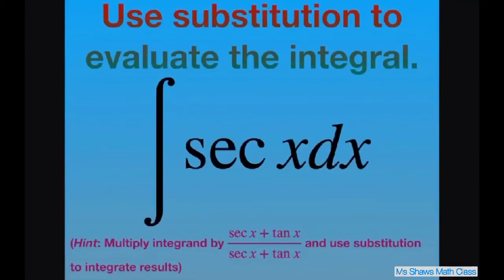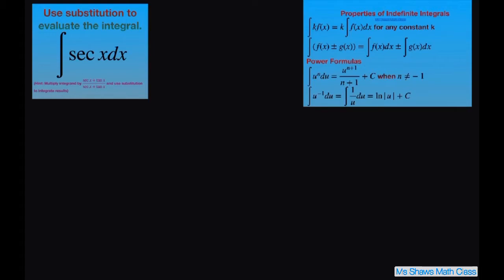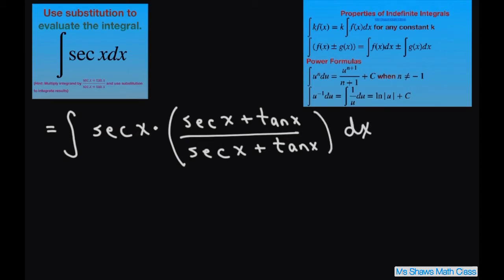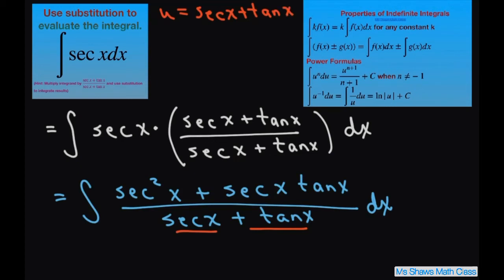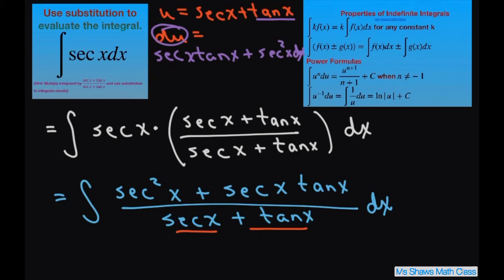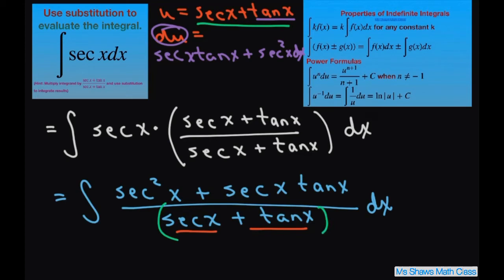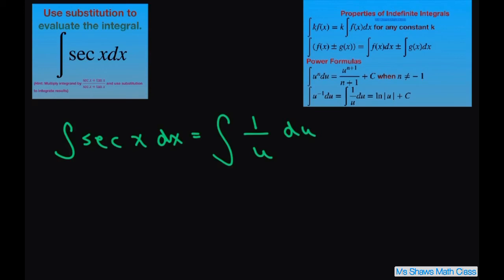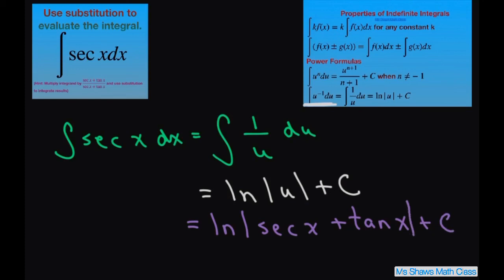Use substitution to evaluate the Integral sec x dx. Hint Multiply by (sec x + tan x)/(sec x + tan x)